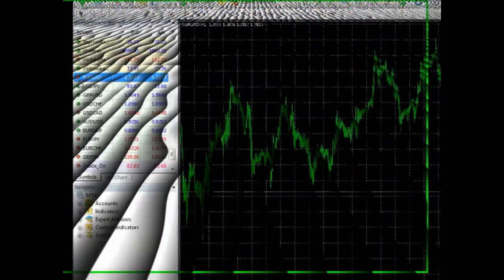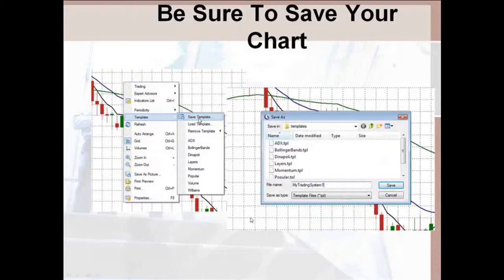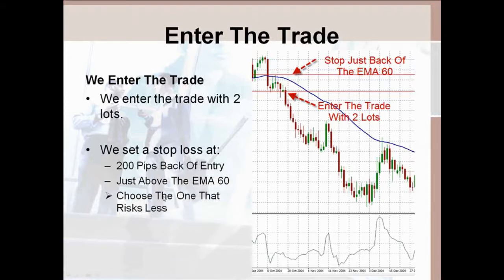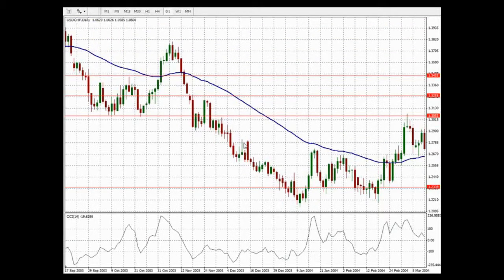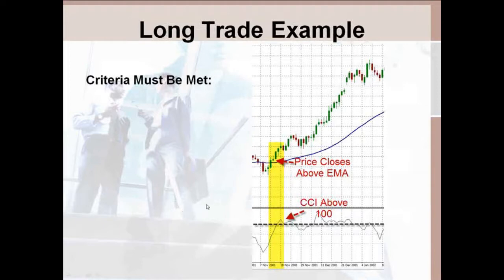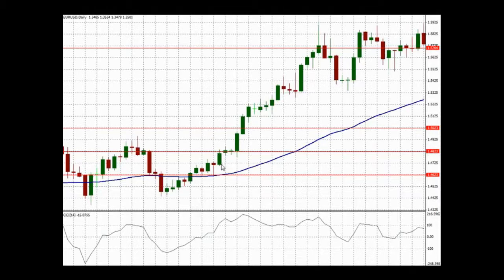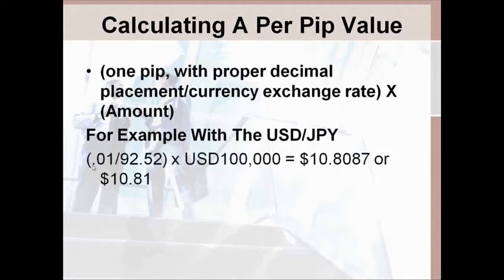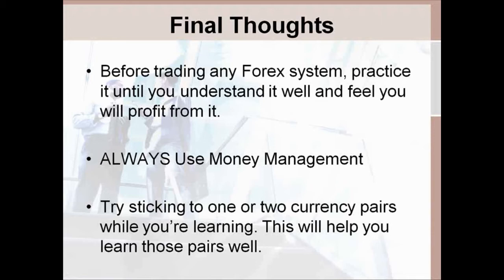Forex PipsMaker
This strategy uses the CCI indicator for its signals. The signal obtained using this indicator is profitable if you follow the correct rules.
Best of luck for trading.
Forex trading is extremely risky so follow all the strategies as per your own risk.
Prestige in demo account before going for the real trading.
Forex.  Foreign Exchange Market (Literature Subject).  Forex Trading.  What is Forex Market? in Hindi.  Forex Trading basics in Hindi.  you&#39;ll never make money.  Forex trading Course Hindi.  Currency Trading in India.  Forex Trading Course.  Forex Training in Hindi.  Daily Forex Opportunity.  exchange traded funds.  price action trading.  Forex Day Trading.  Legal Forex brokers.  a day in the life.  Forex Live Trading.  technical analysis.  how to make money.  Forex day trading.  make money online.  Forex Trading Room.  Forex Trader.  Currencies Trader.  christopher terry.  currency trading.  foreign exchange.  day in the life.  online business.  Currency Trader.  stock investing.  adamkhoowealth1.  wealthacademySG.  we trade waves.  learn to trade.  wealth academy.  cycle of doom.  wave analysis.  stock trading.  price action.  camera phone.  make money.  video phone.  Forexgurukul.  imarketslive.  day trading.  fx trading.  a day in the life of a forex trader.  investing.  day in the life of a forex trader.  how to trade forex.  adam khoo.  forex trading for beginners.